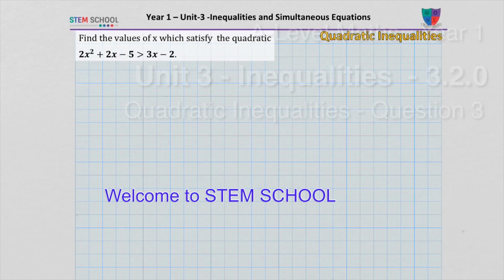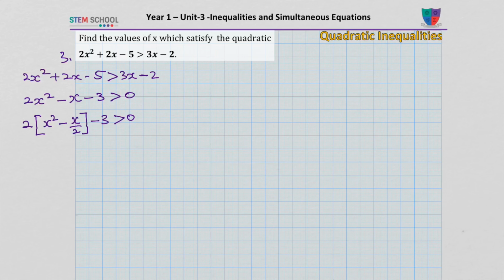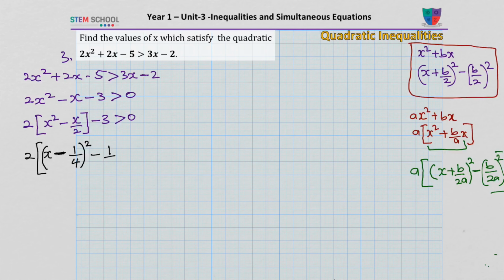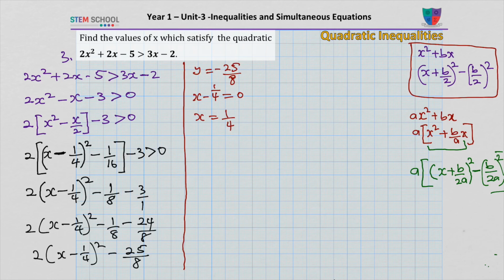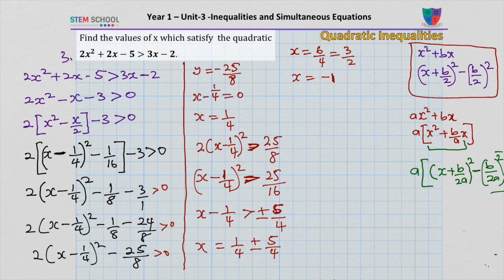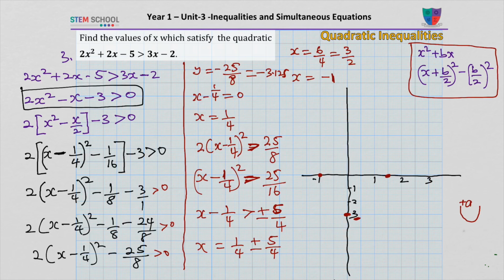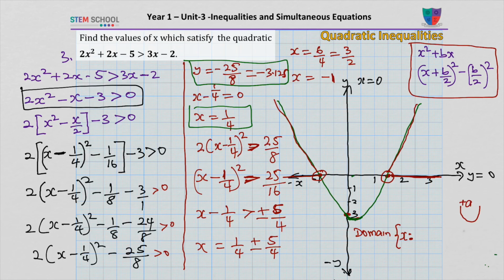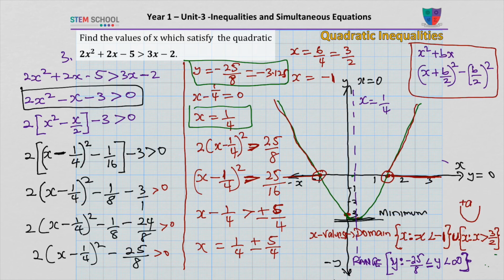Quadratic Inequalities Q3